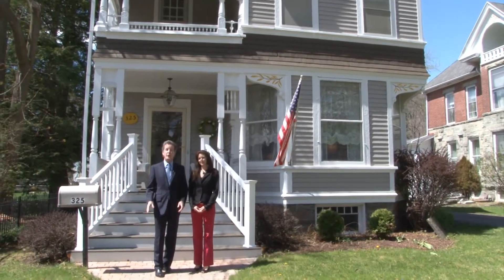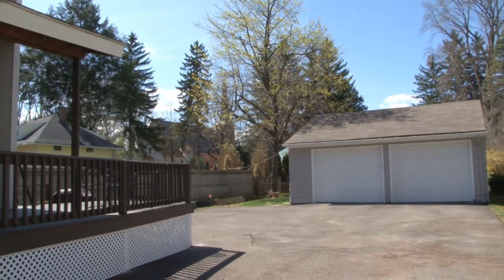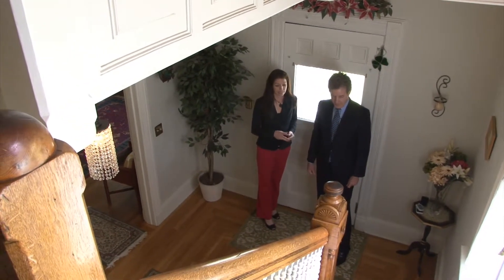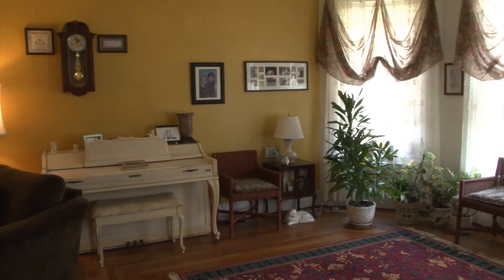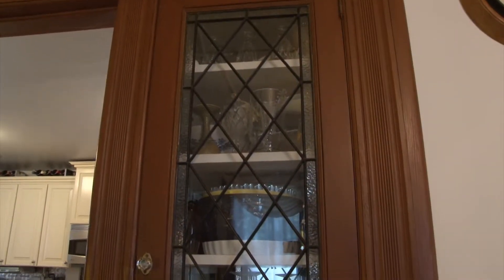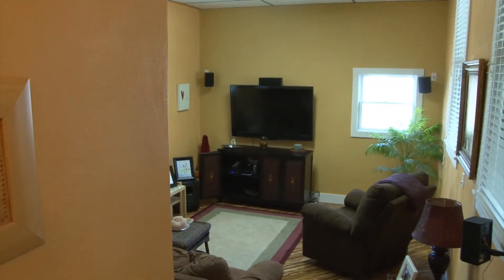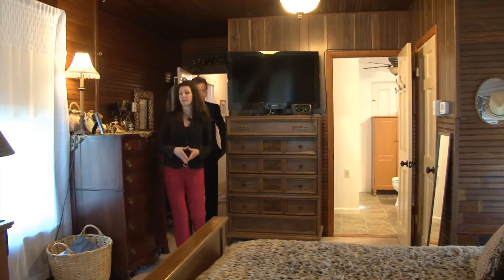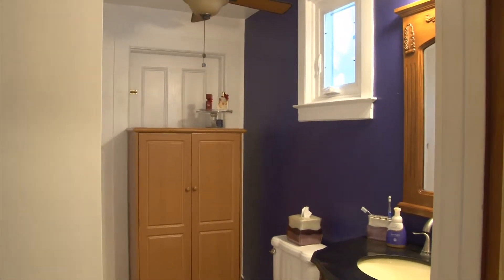325 Front Street, Owego, NY - Binghamton Real Estate